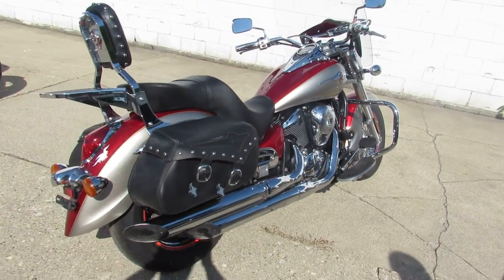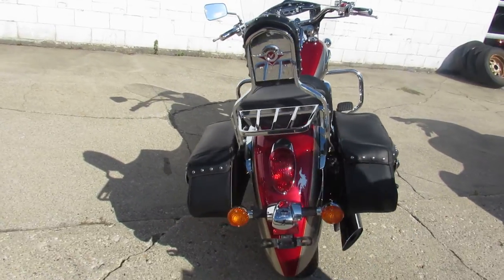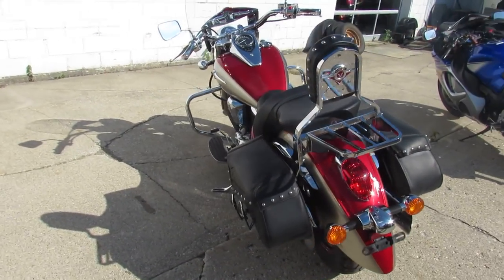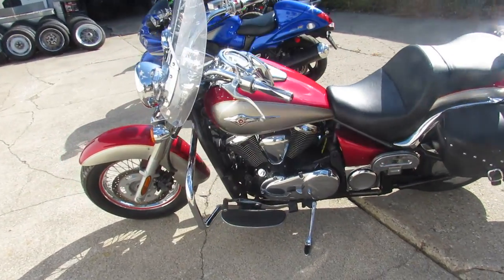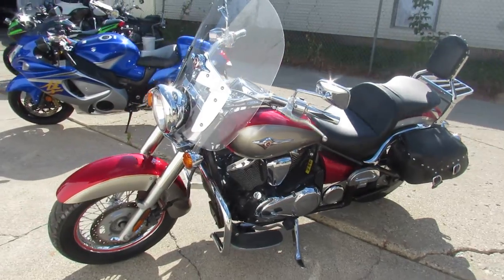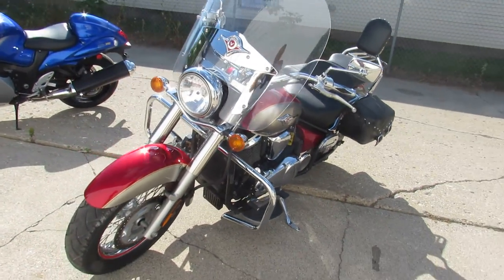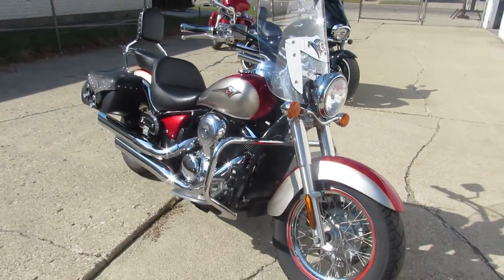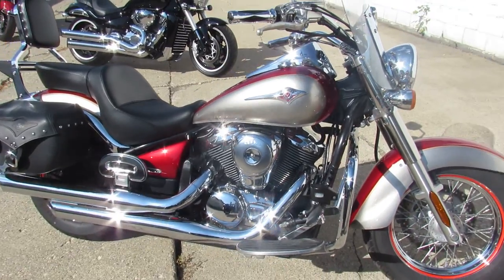07 KAWASAKI VN9007F U5837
USED KAWASAKI VULCAN 900LT TOURING MOTORCYCLE FOR SALE! CLEAN, CLEAN, CLEAN! THE PAINT SHINES BRIGHT AND THE CHROME LOOKS NEW! THIS ONE HAS IT ALL! WINDSHIELD, SADDLEBAGS, BACKREST, ENGINE GUARDS, FLOORBOARDS, LUGGAGE RACK, AND TONS OF CHROME! JUST SERVICED AT DEALERSHIP, INSPECTED, ALL FLUIDS CHANGED, AND WARRANT AVAILABLE! BUY WITH CONFIDENCE!